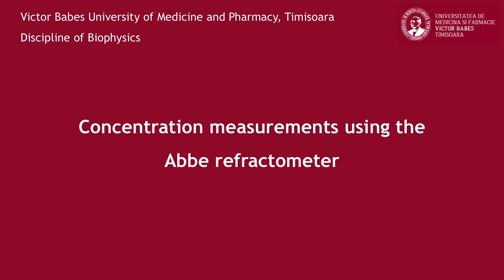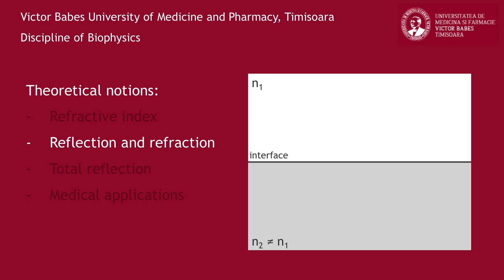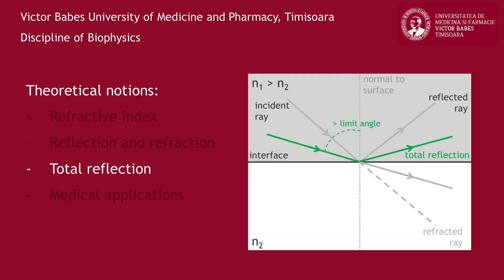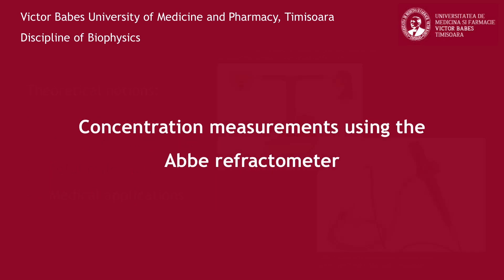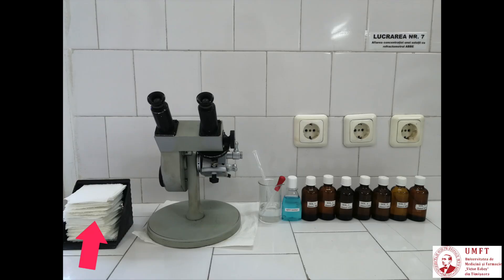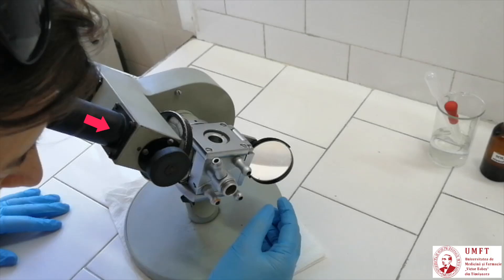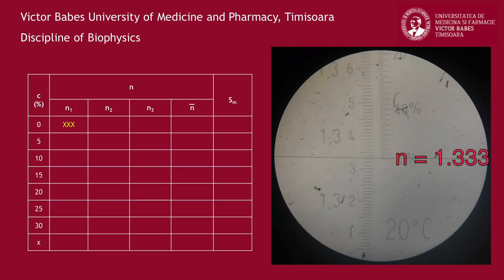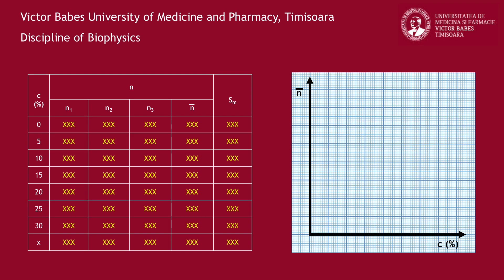Concentration measurements using the Abbe refractometer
Instructional video for performing the practical work titled "Concentration measurements using the Abbe refractometer".

Discipline of Biophysics
Victor Babes University of Medicine and Pharmacy, Timisoara, Romania